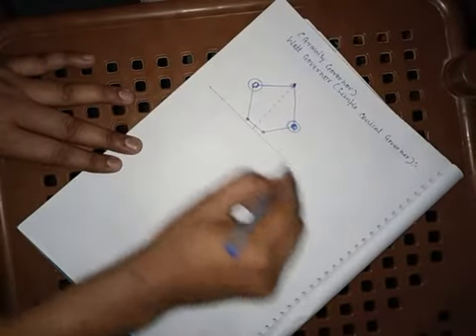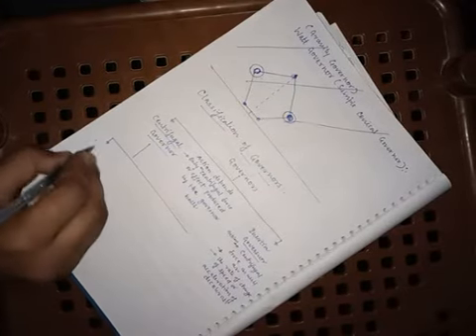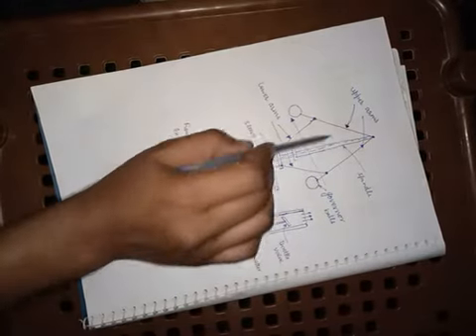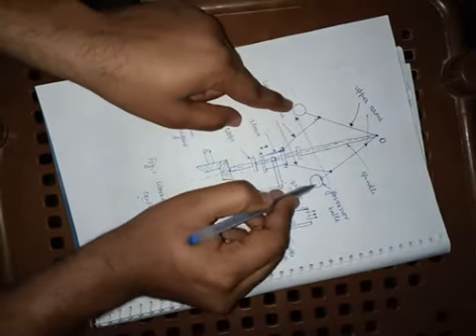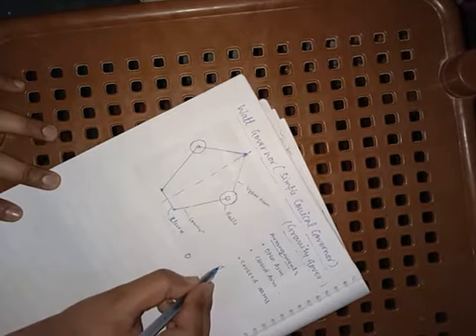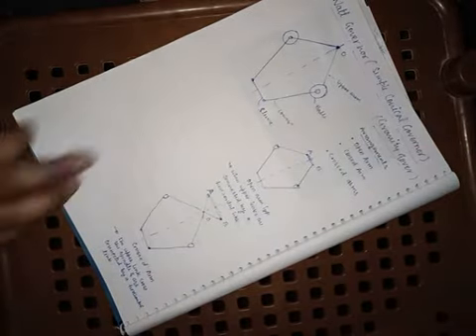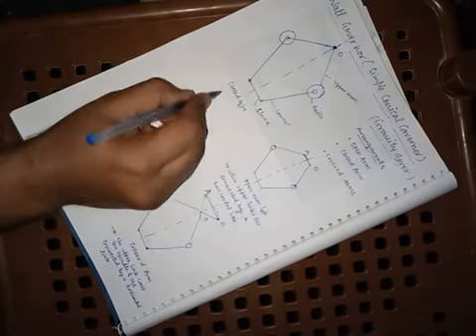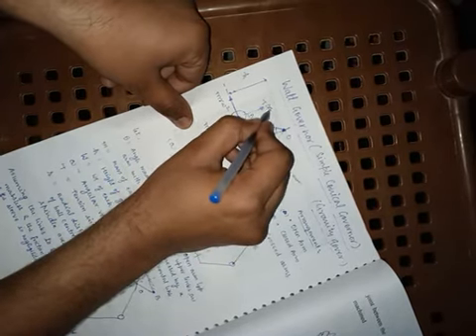Governor Part 1